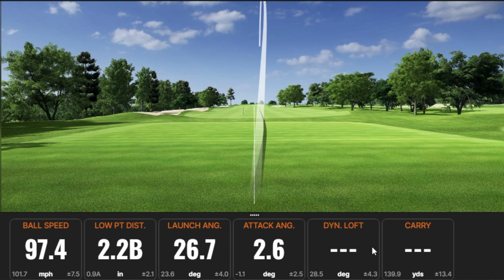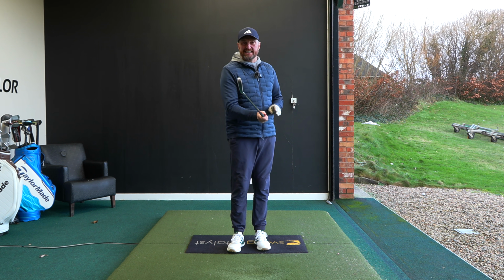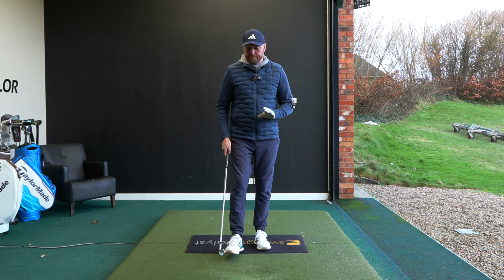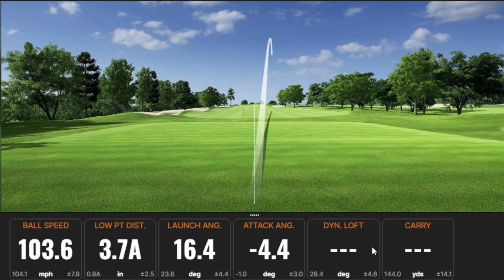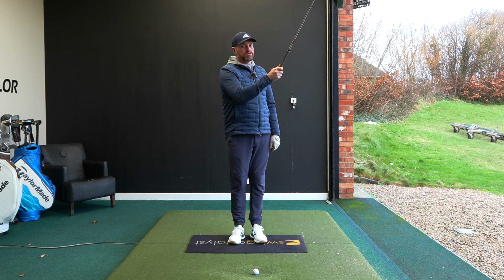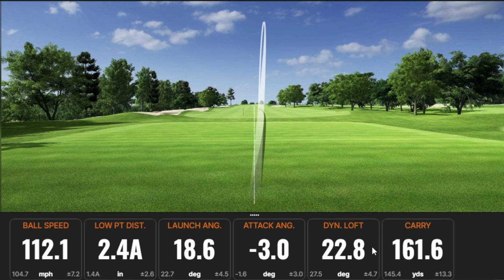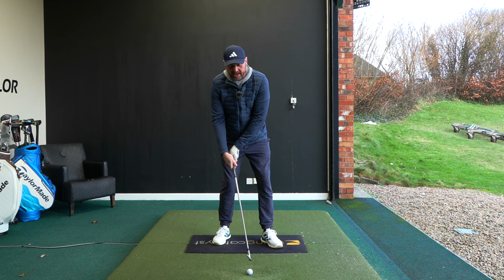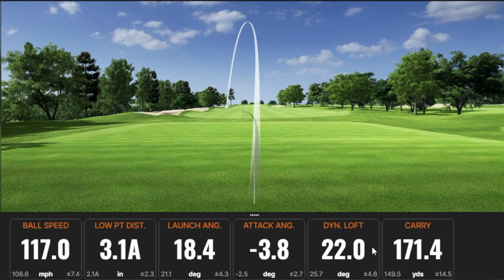The 10 Degree Secret That All Great Ball Strikers Use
Want to improve your golf game? Discover the 10 degree secret that all great ball strikers use. This technique will help you hit the ball with more power, accuracy, and consistency. Watch this video and take your golf skills to the next level!